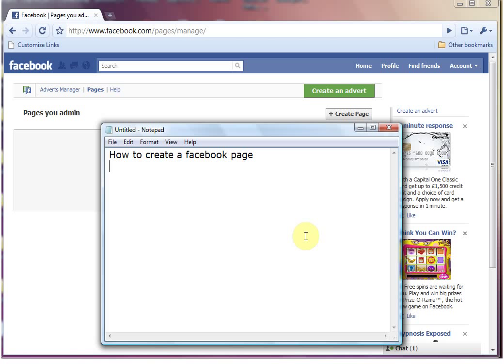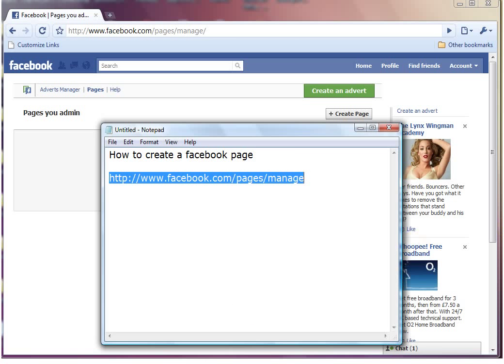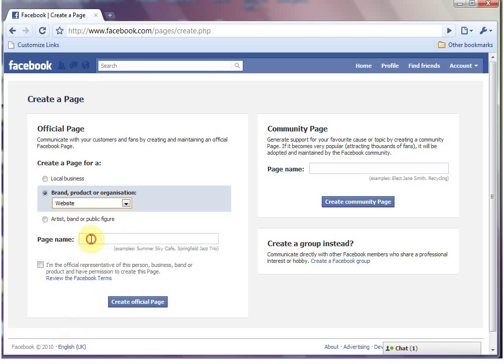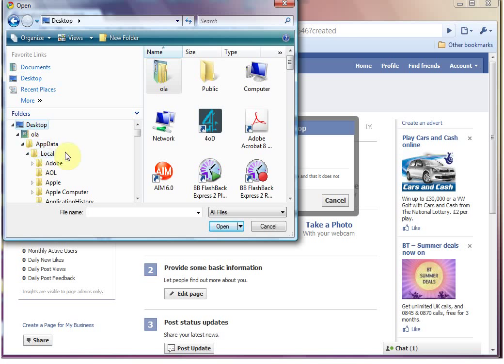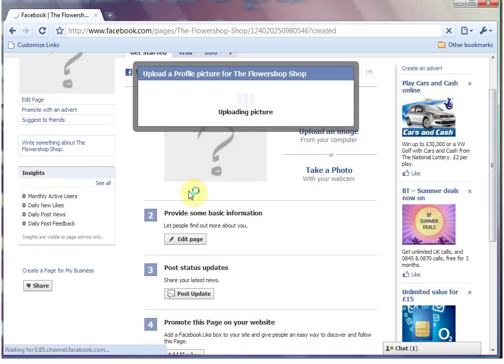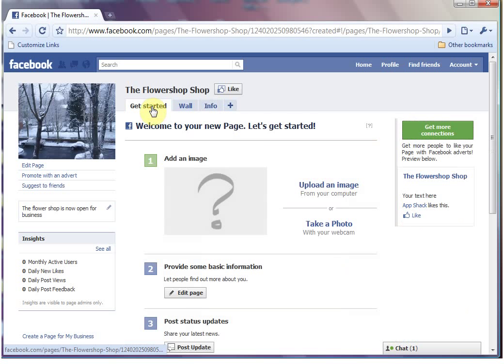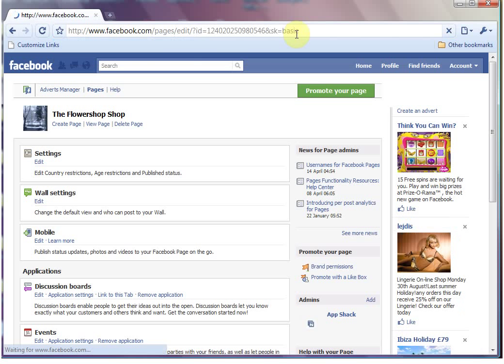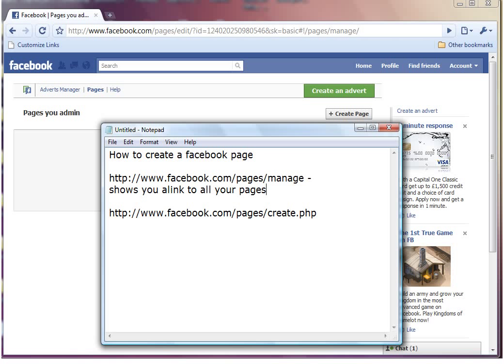How to Create a facebook Page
How to create a facebook page. Please check updated version here

Apologies for the bad audio.